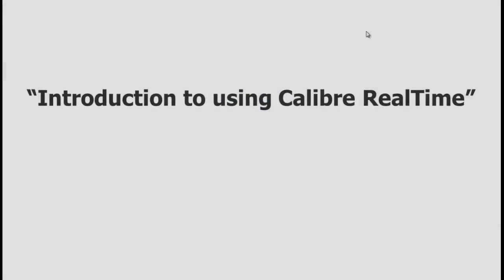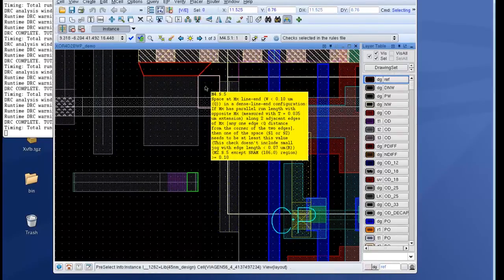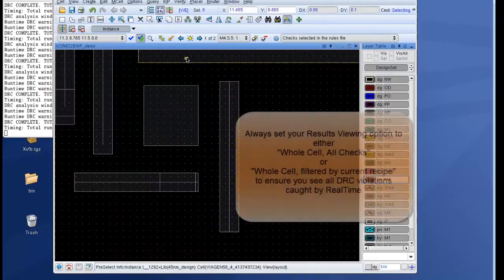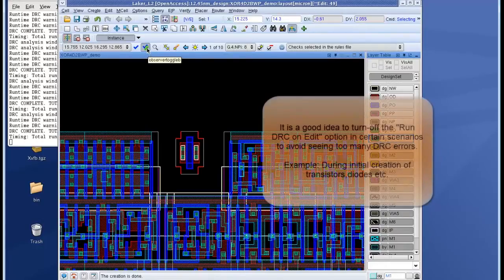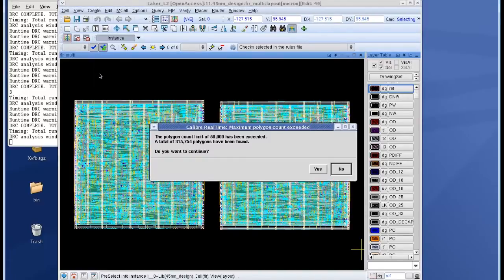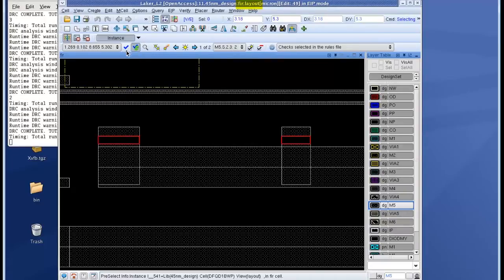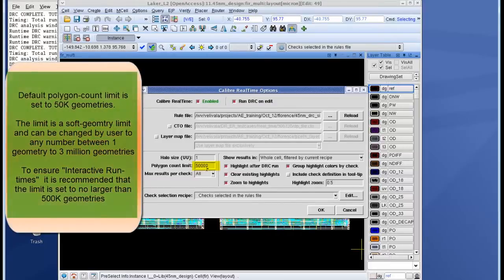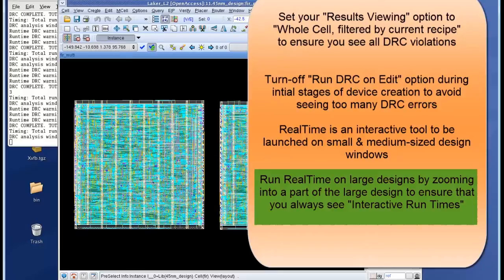How to use Calibre RealTime in the custom-design environment